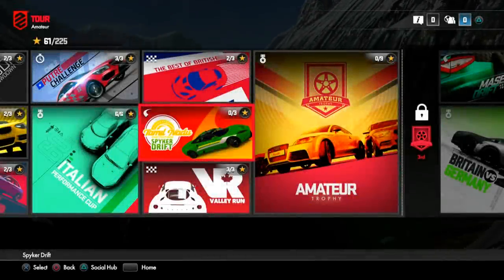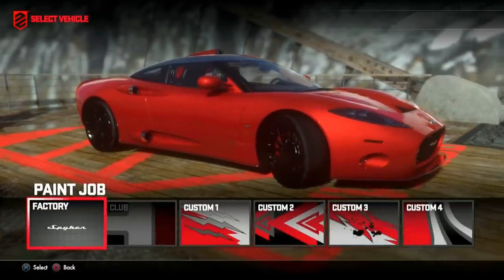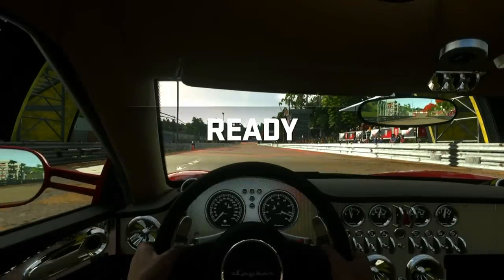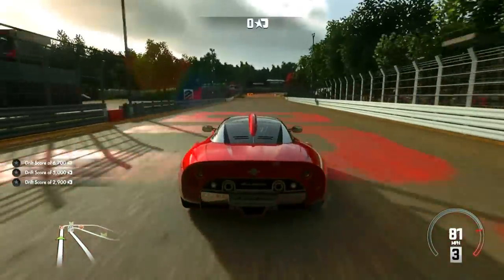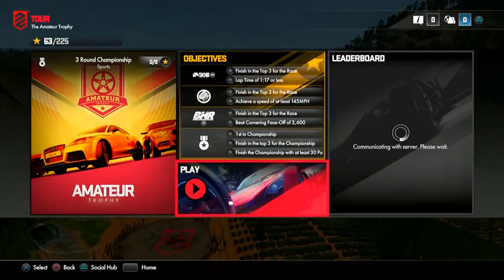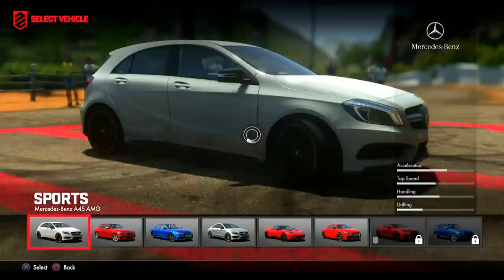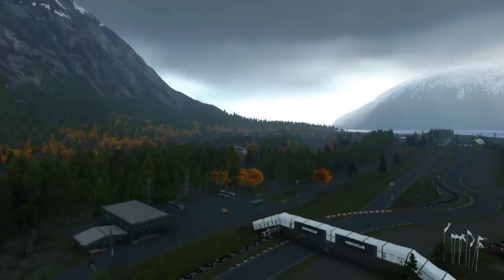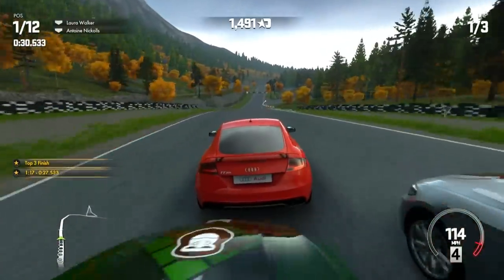Drive Club - Part 9 - Spyker C8 Aileron (Playstation 4 Let's Play / Walkthrough / Gameplay)